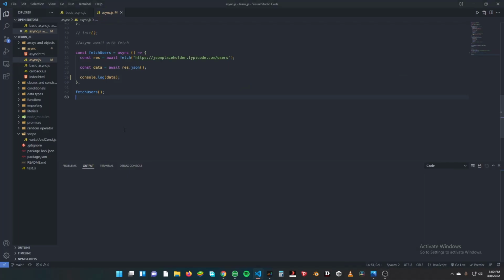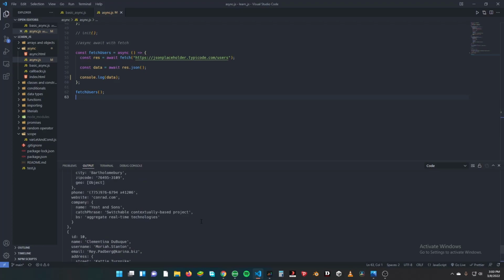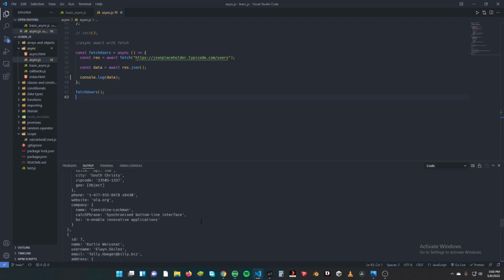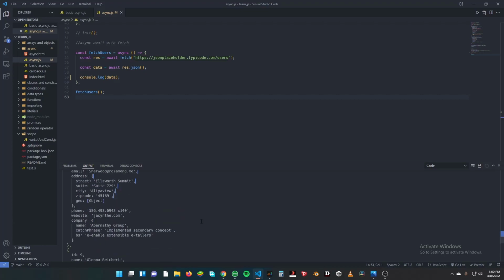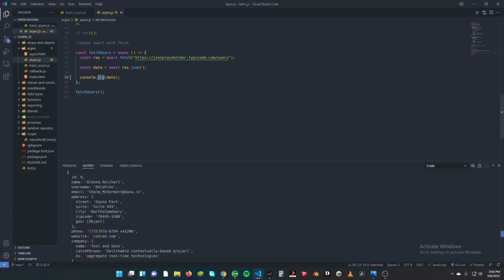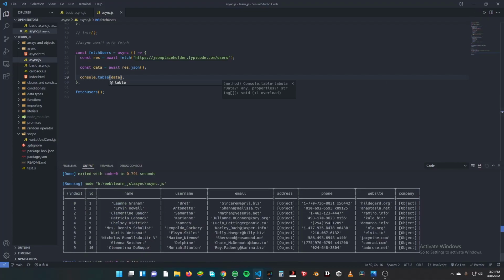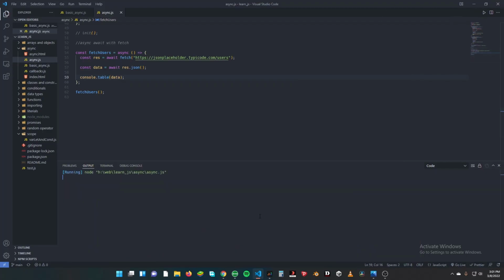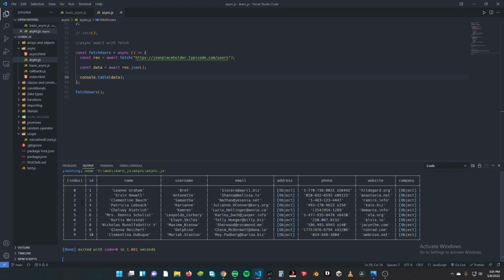Cleaner Way To Log An Array Of Objects [Quick Tip]